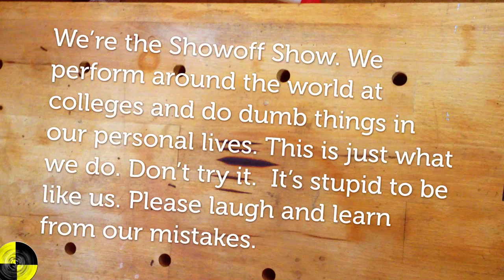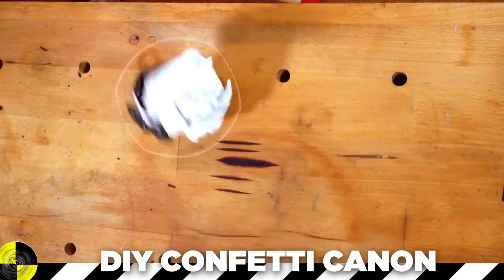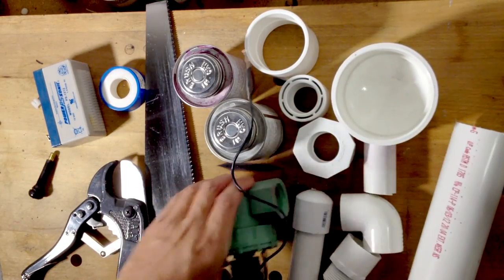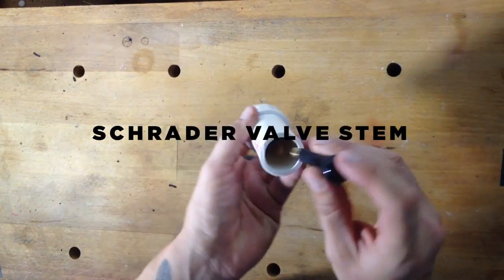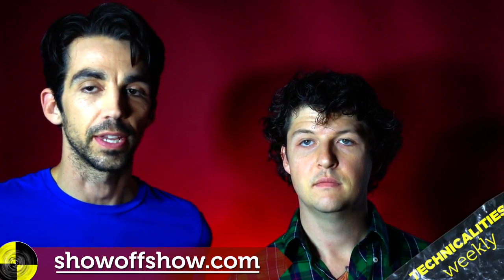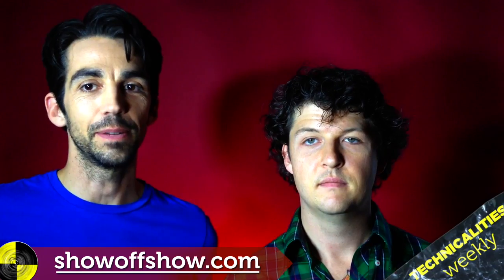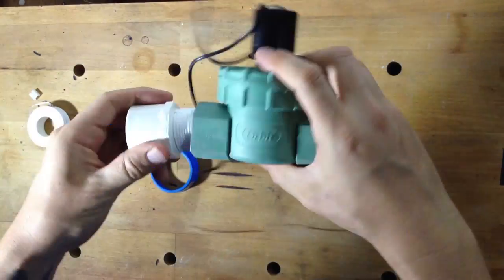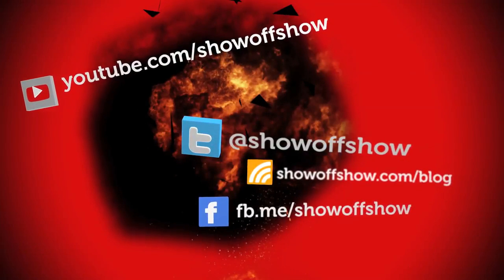Home-Made Air-Powered Confetti Cannon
Here's how we made our own confetti launcher that is charged using a bicycle pump.